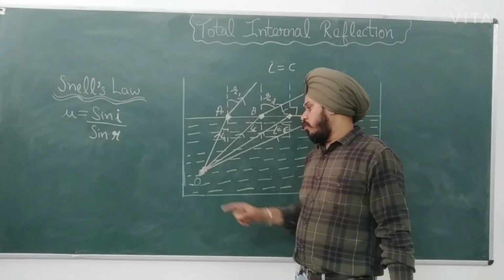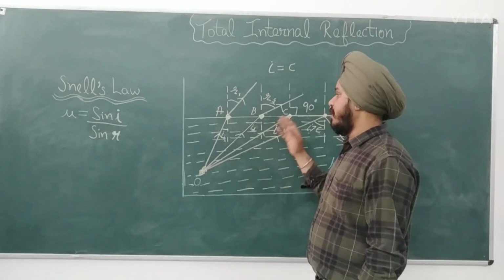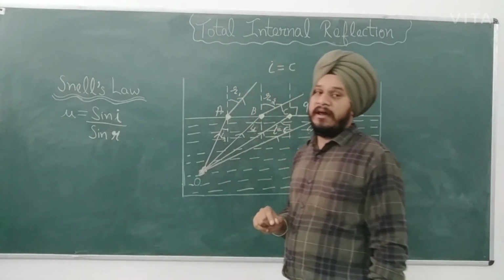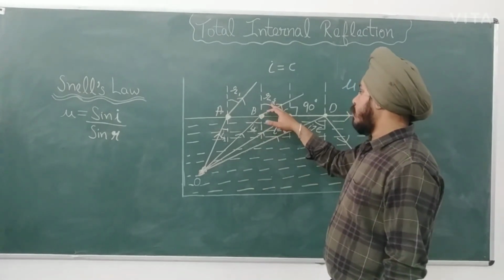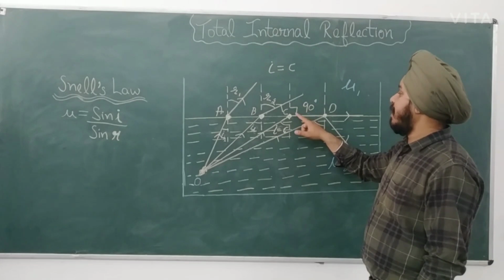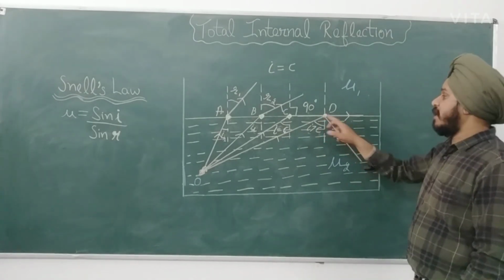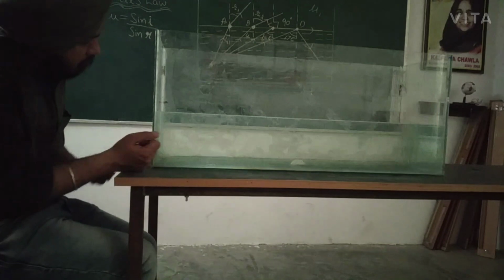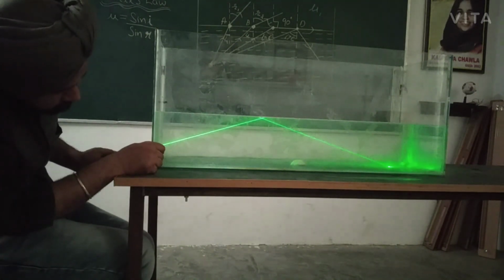+2class,Total internal reflection